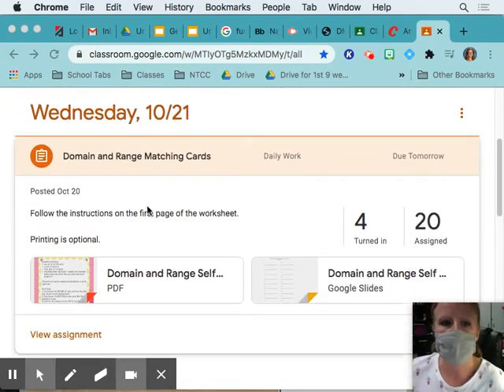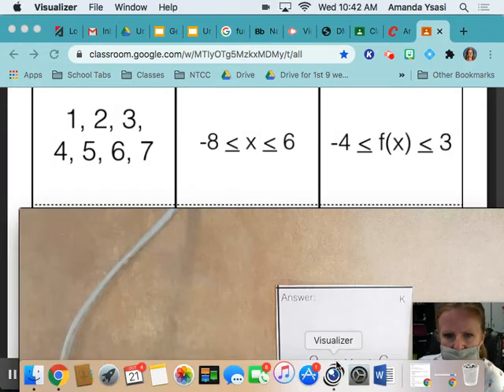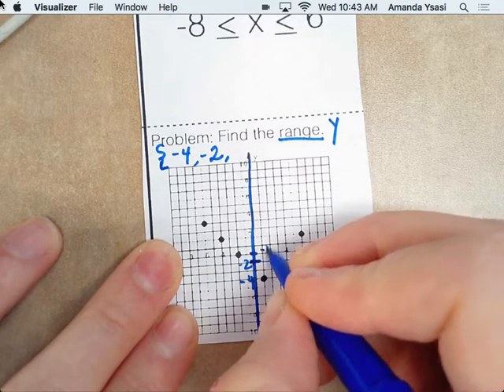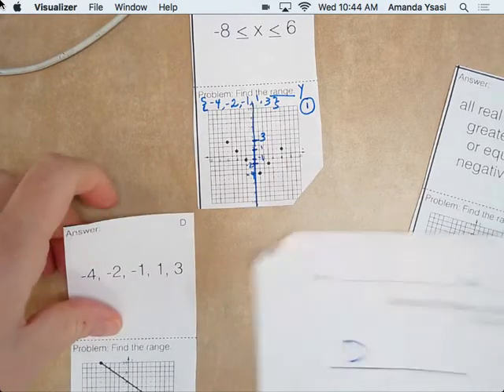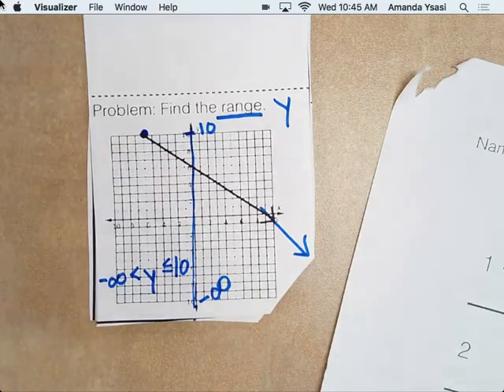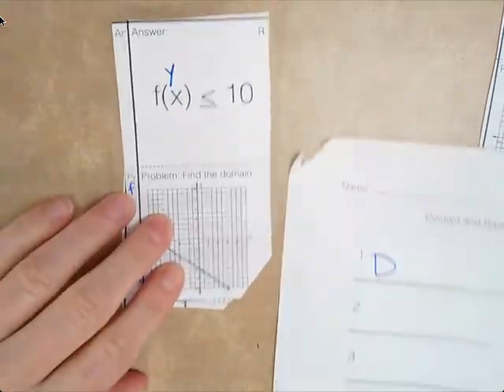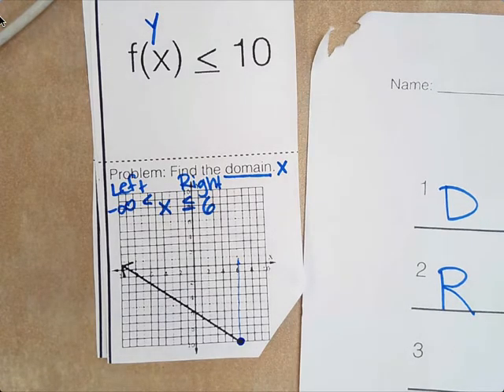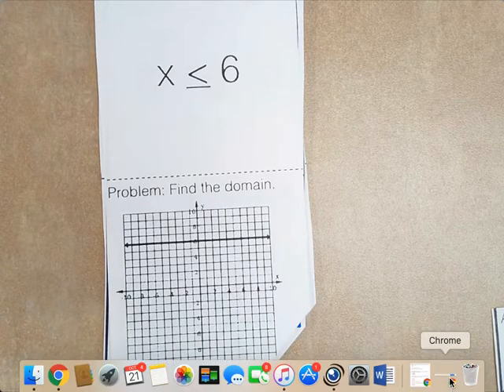Domain and Range Card Sort